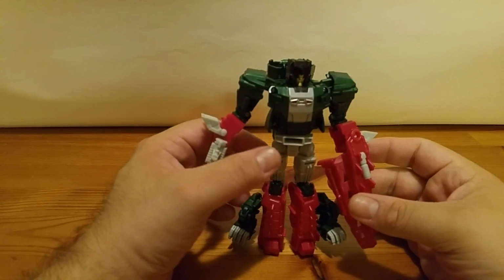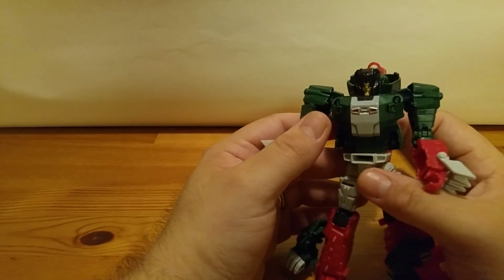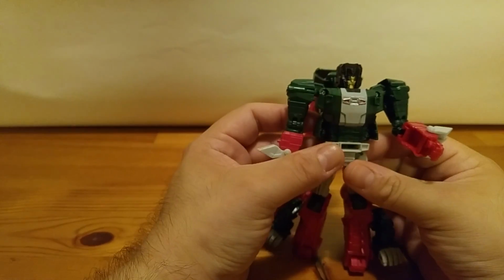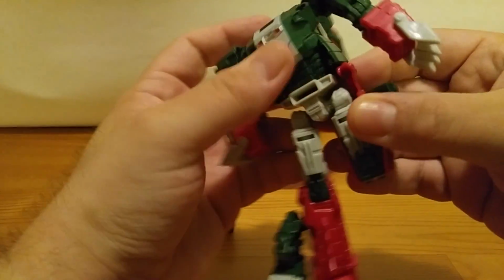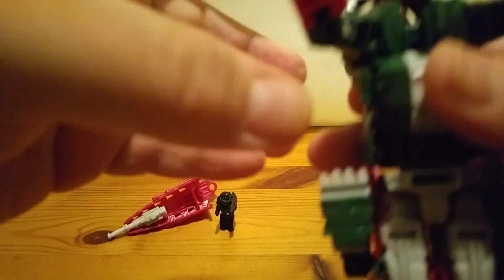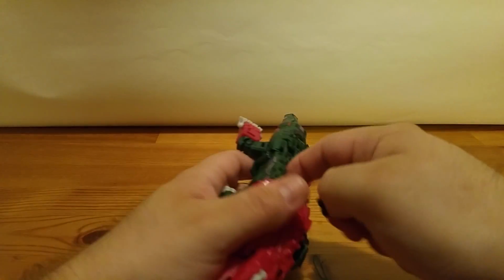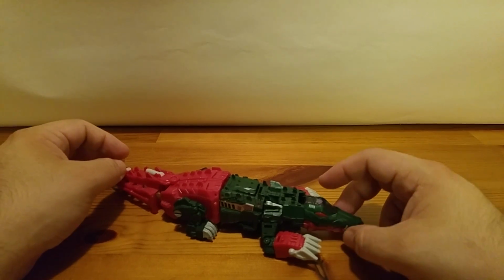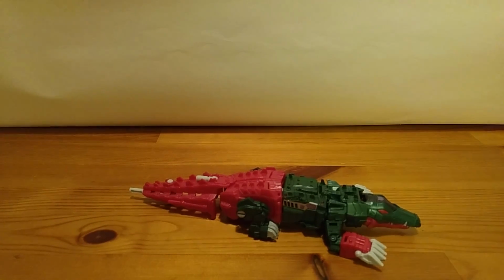Joe's Transformer Toy Reviews - 2016 Titans Return Skullsmasher and Grax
This is a review of the 2016 Titans Return Deluxe class Skullsmasher and Grax figure. This figure is available at all regular toy stores that sell Transformers, generally retailing for between $15 to $20. If you would like to purchase it online, you can find it at Amazon.com